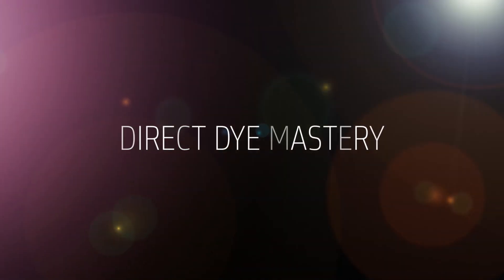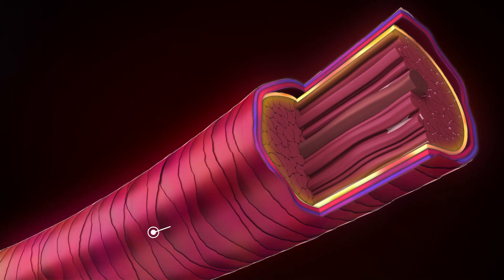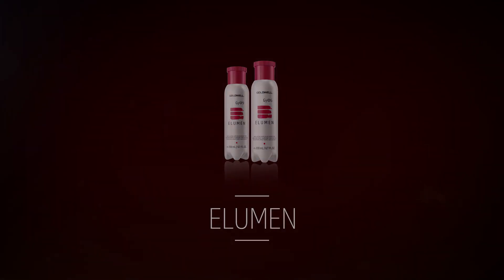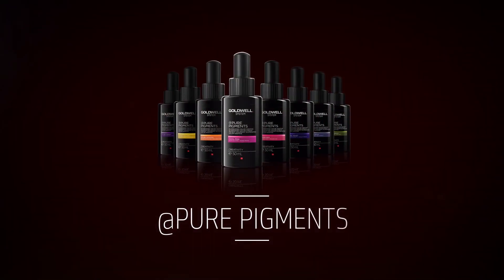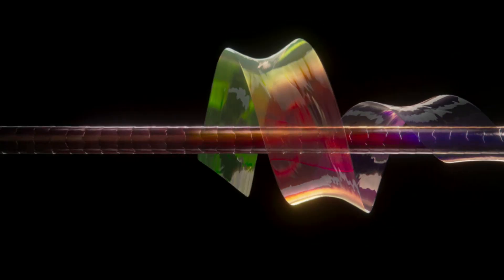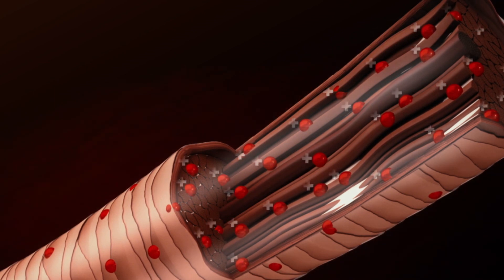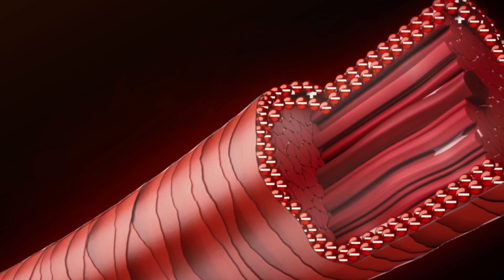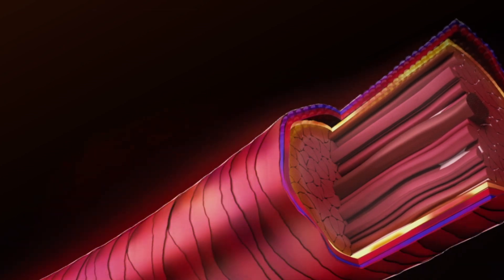Goldwell Elumenation Technology | The Art & Science of Direct Dye Mastery | Goldwell Education Plus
Elumenation is the art of adding extraordinary color, brilliance and shine to every color service using technologically advanced direct dyes. We at Goldwell are true masters of direct dye hair color technology. We are always searching to redefine the possibilities to see what we can do. Alex Collins, Education Development Trainer for Europe, shares more about the technology that makes the new Topchic, Colorance and Elumen Elumenated colors unique.